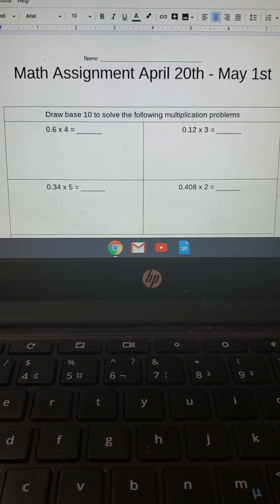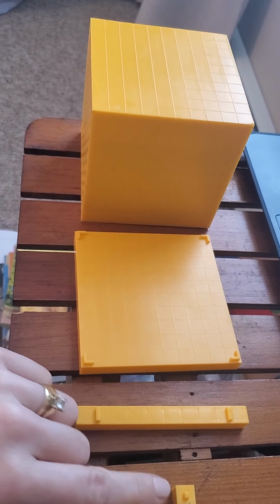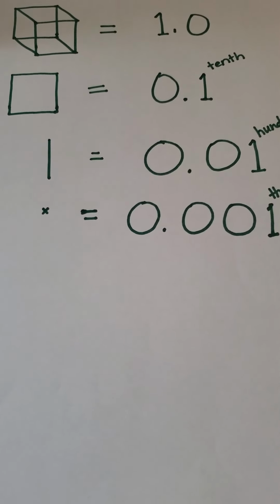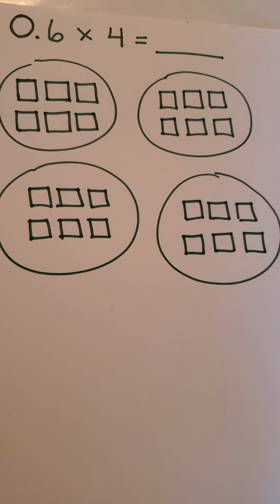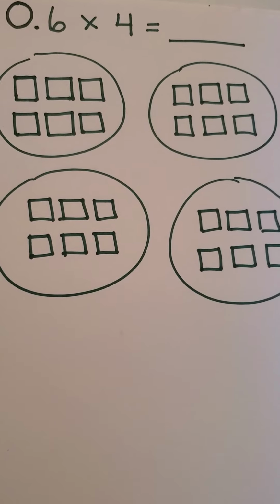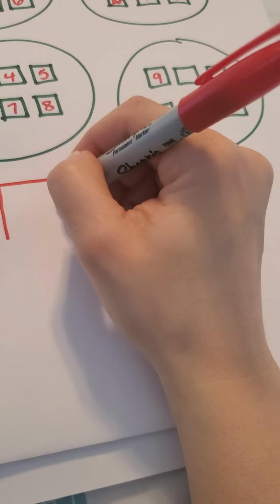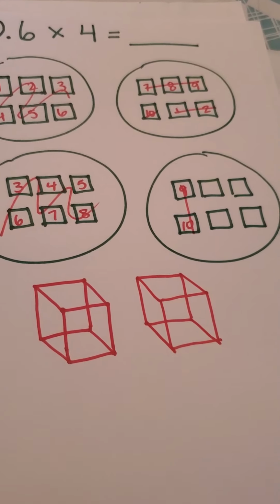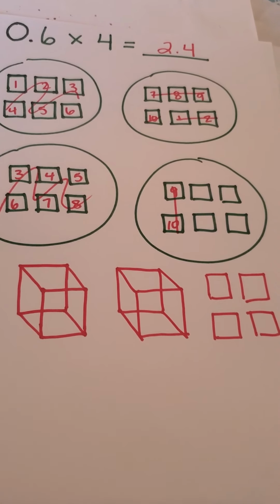April 24, 2020